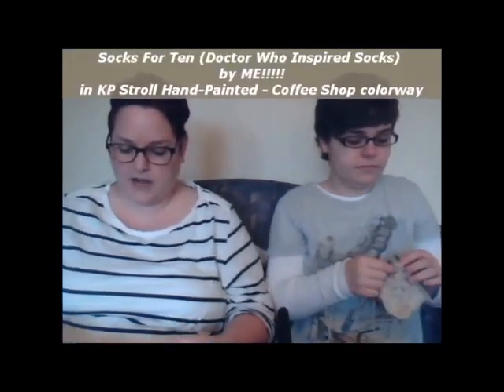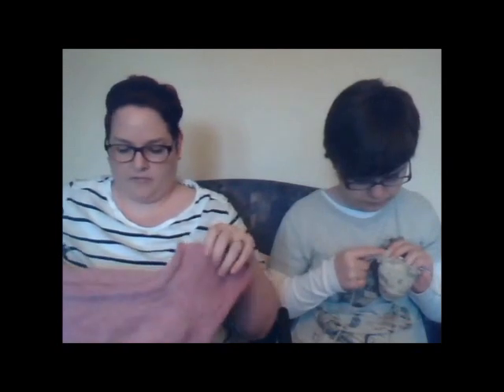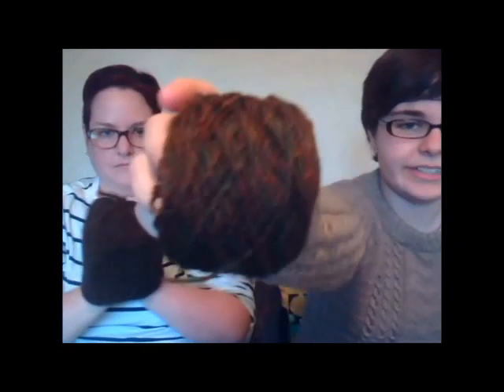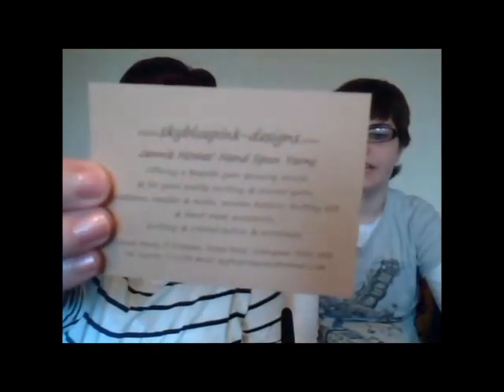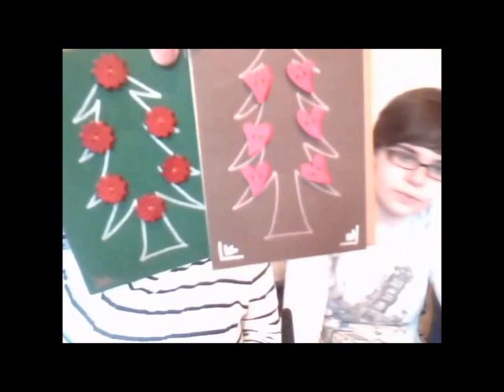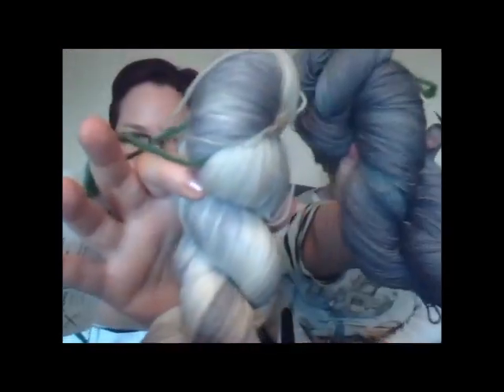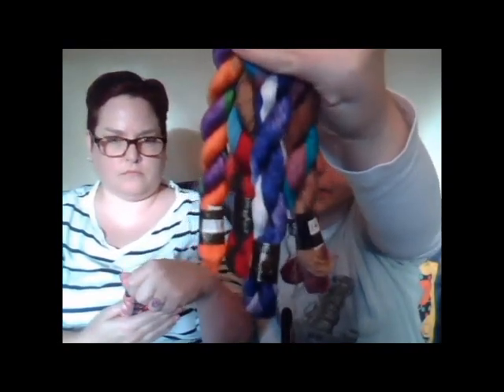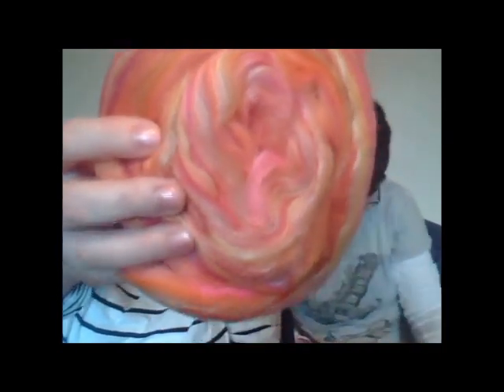Episode 62 ~ In Which Stashes & Sweaters Are Cool